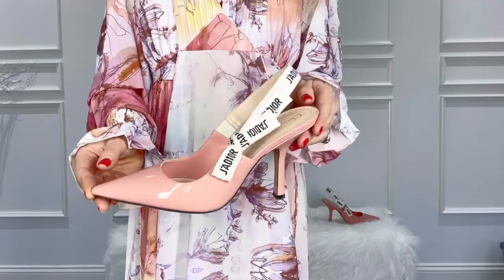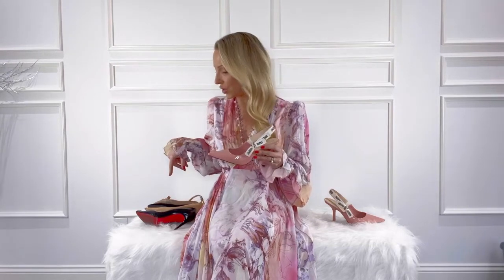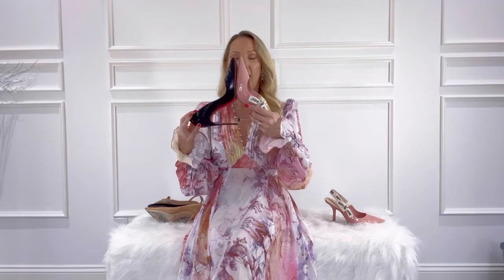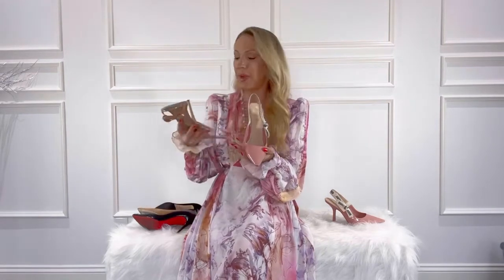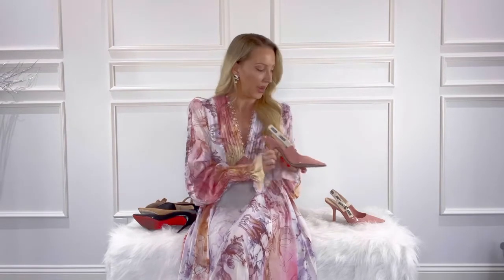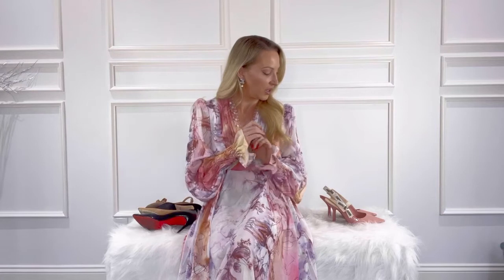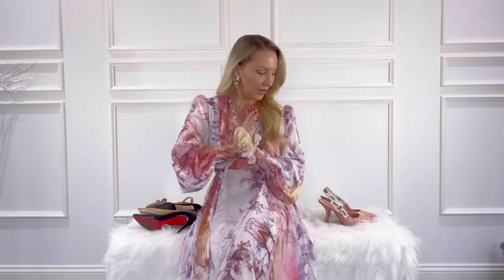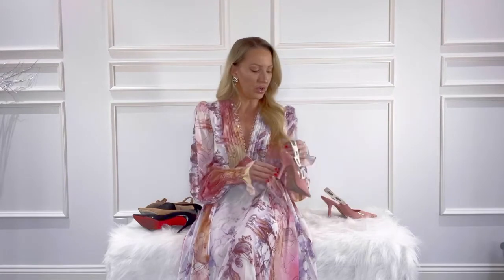Dior Shoe Review J'adior Slingback Pumps | Everything You Need to Know Before You Buy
Dior J'Adior slingback pump review. I've tried to share everything I think you need to know before buying Christian Dior shoes. Dior shoe sizing, quality, where to buy them, the different heel heights and colors available. If I've missed anything drop your question in the comment & I'll try and find the answer for you.

These are the Dior J'adior slingback pumps in patent pink with a 4" heel and the super cute ribbon. They're such an elegant, classic shoe but still unique enough to be a statement piece. I love that they have the Dior lucky star emblem on the sole for a bit of luck wherever you go.

Full blog post with my honest Dior shoe review *Not sponsored

Lady Dior Bag | My 2022 Hottest Bag Trend Prediction (with the release of the Lady Diana movie).

14 Features to Look For When Buying Your IR Sauna"